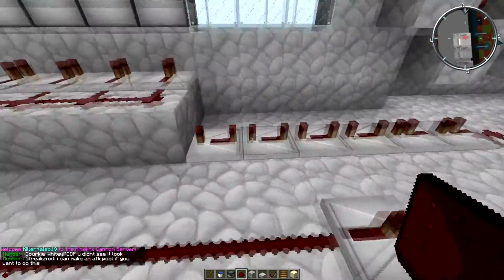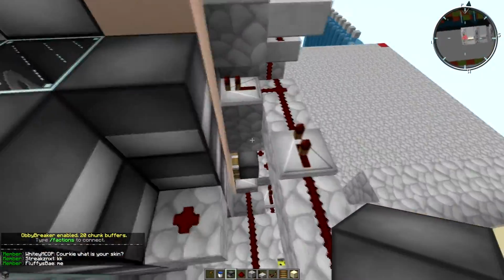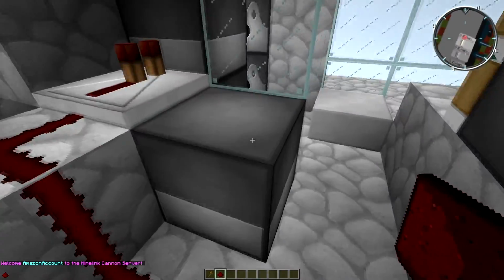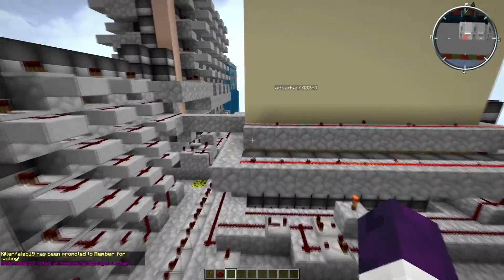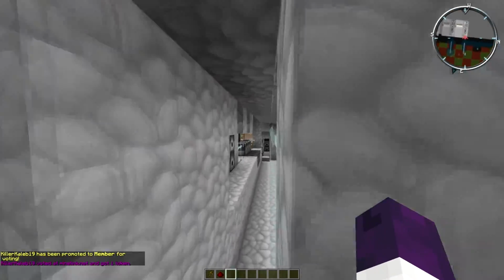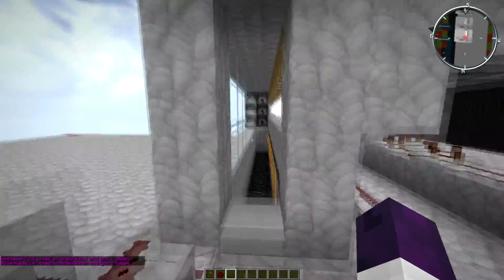160 Stacker 1 push Reusable Compression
IP: Minelink.net

DOWNLOADS
160 Stacker RC comp NEW

VIDEOS

1.8 Optifine
1.8 Forge
1.8 Liteloader
1.8 LunatriusCore
1.8 bspkrsCore
1.8 Schematica
1.8 StatuseffectHUD
1.8 ArmorStatusHUD
1.8 Light updater
1.8 Voxel MiniMap (No radar)

DerpyMycro